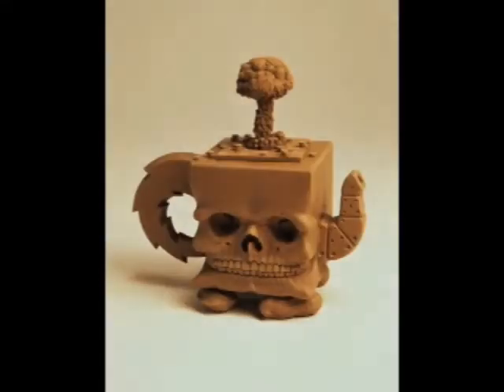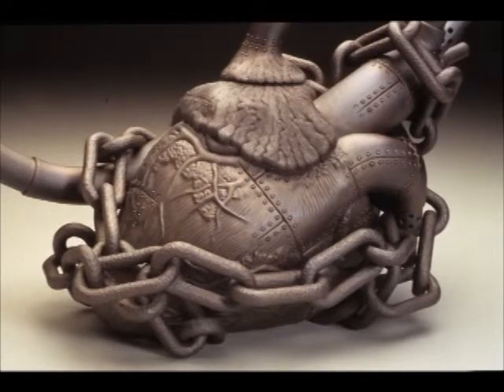"What Follows" Interview Series: Richard Notkin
What Follows artist interview series with Richard Notkin. Interviewed by Jeanne Quinn, produced at the University of Colorado, Boulder.